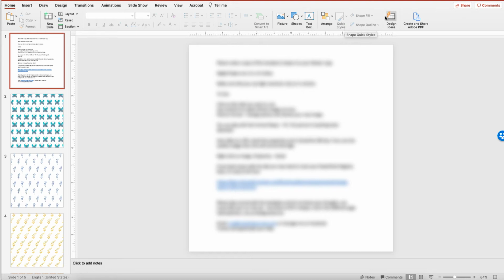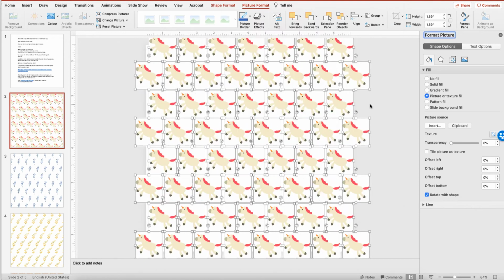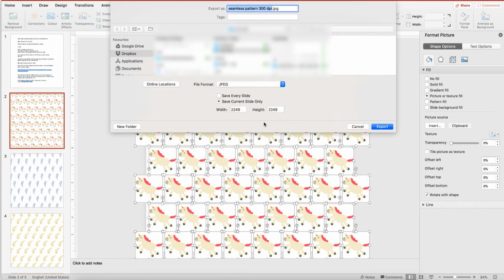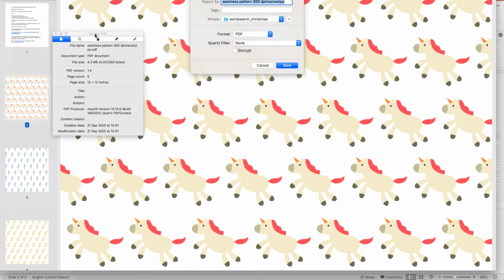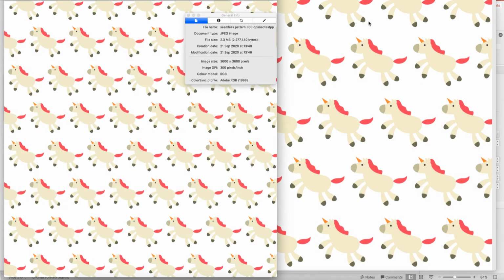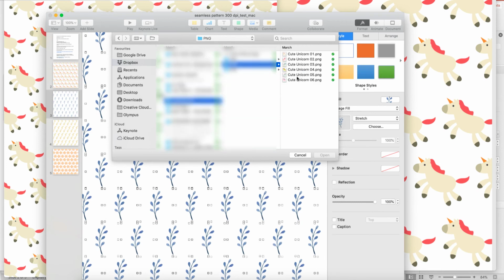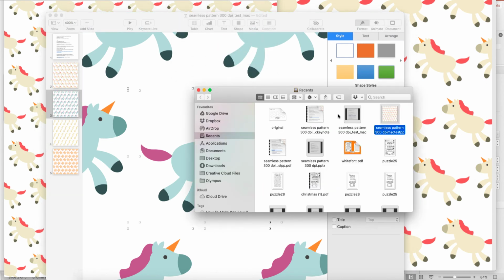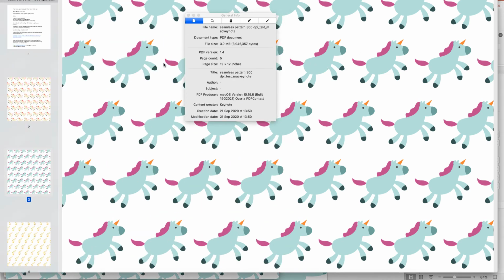Digital Paper Template MacBook Instructions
How to use our Digital Paper Template on a Mac, plus how to export with a high resolution.